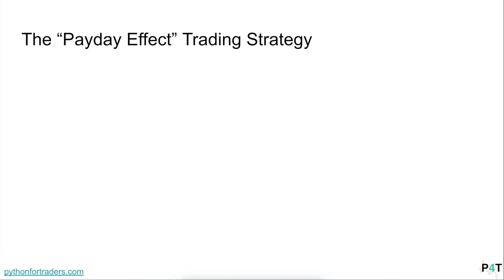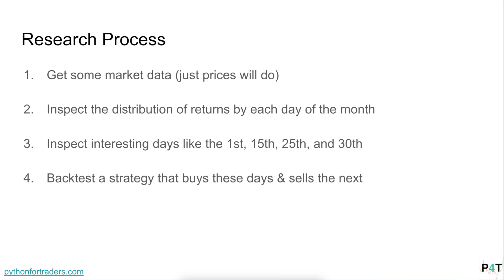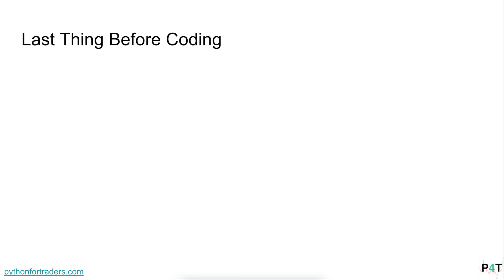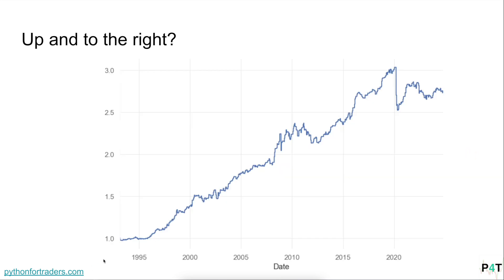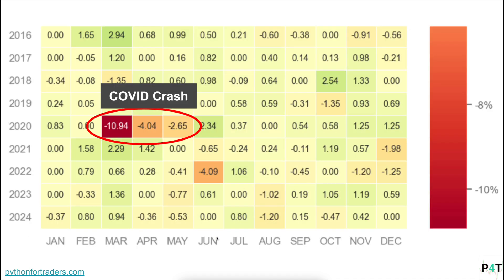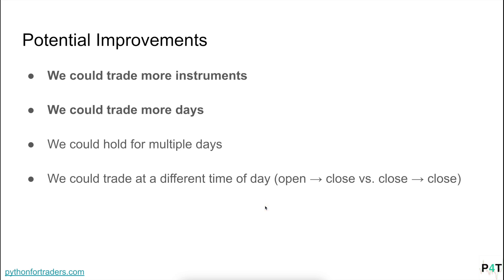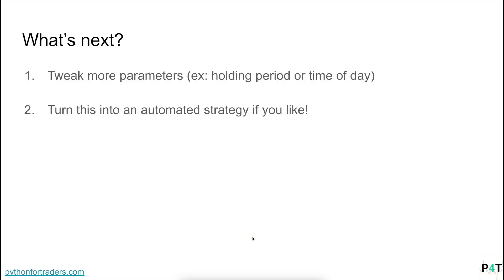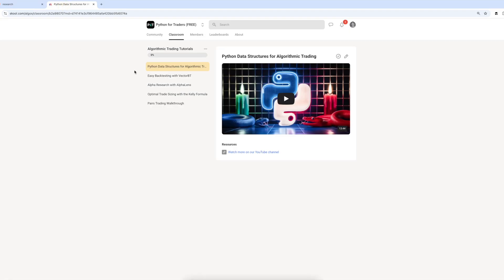The Payday Effect Trading Strategy: Profit Every Month